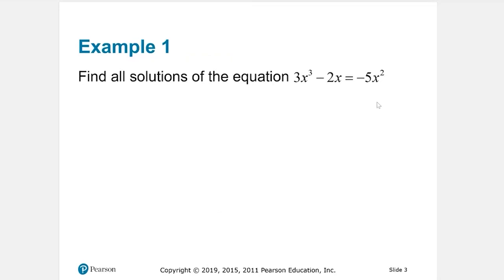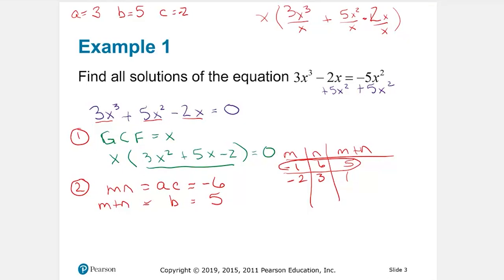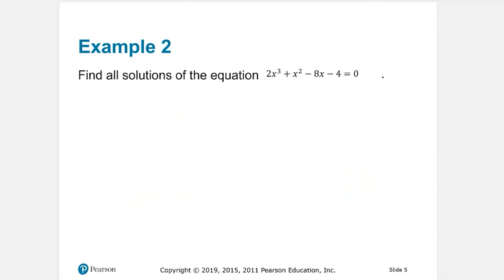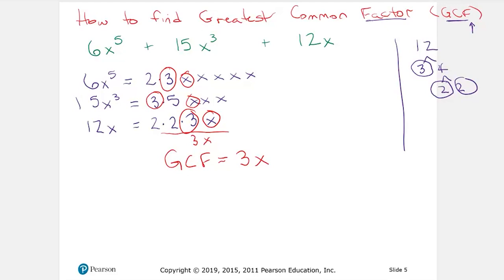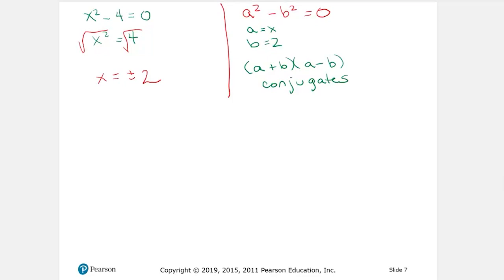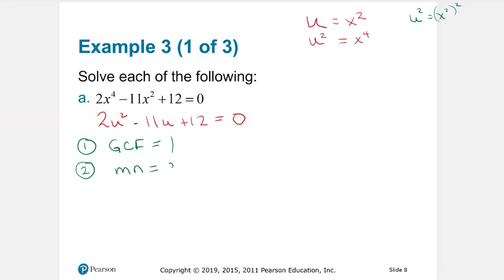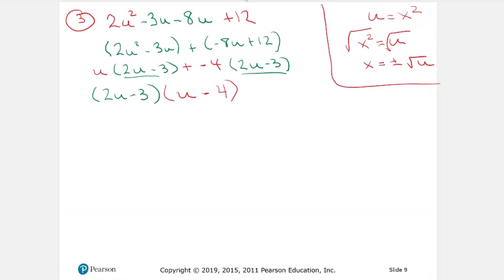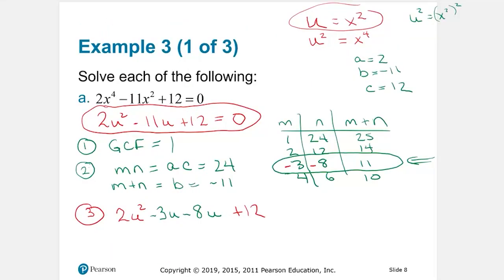1 6 Solving Higher Order Polynomials